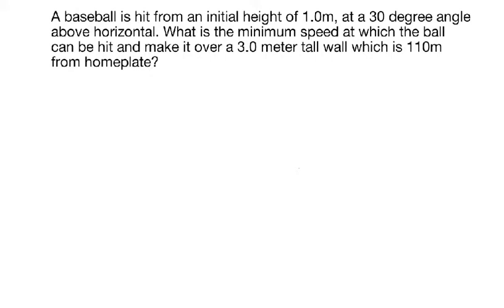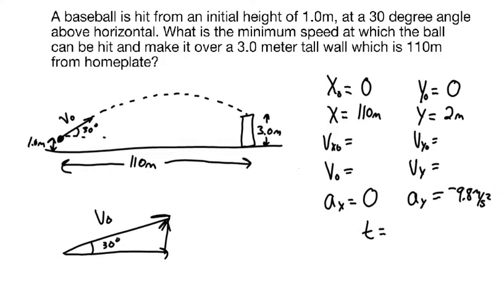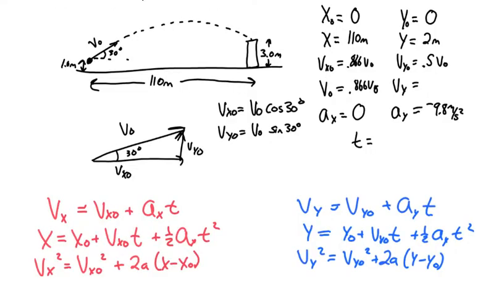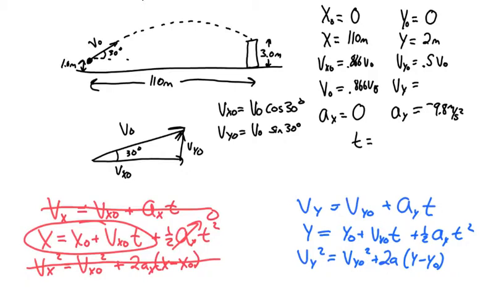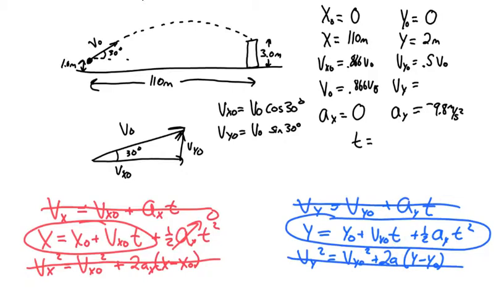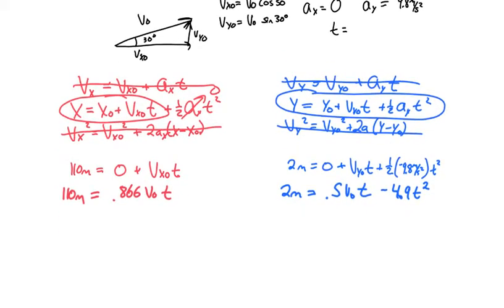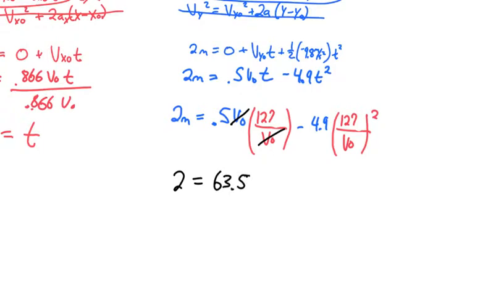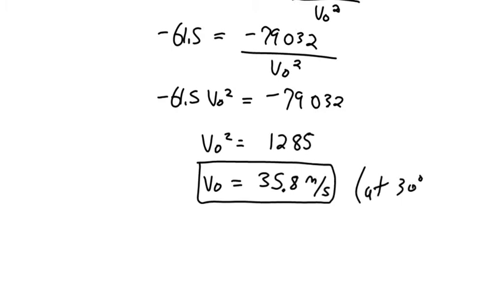Challenge projectile problem - baseball